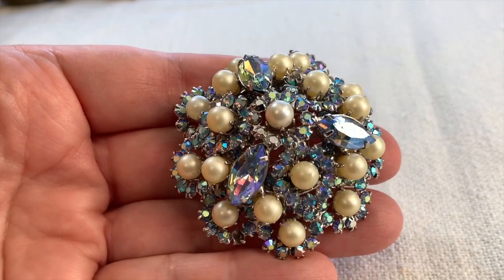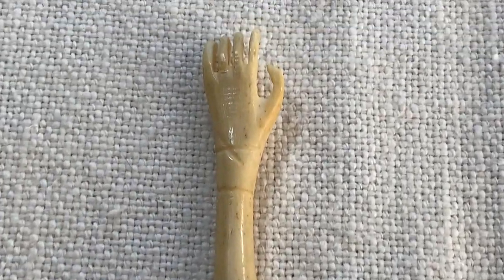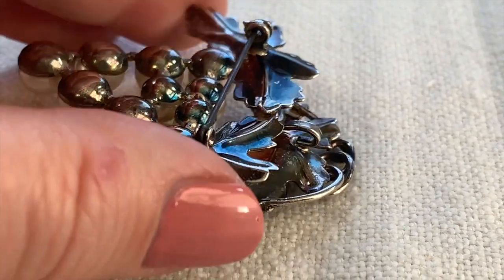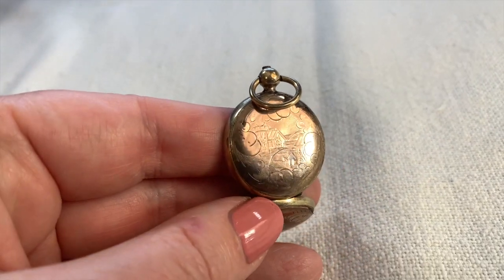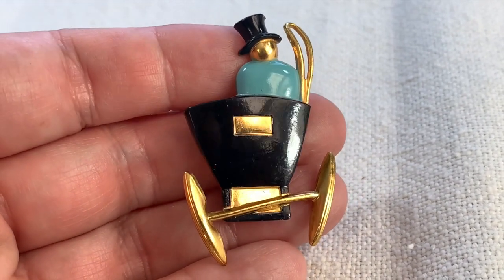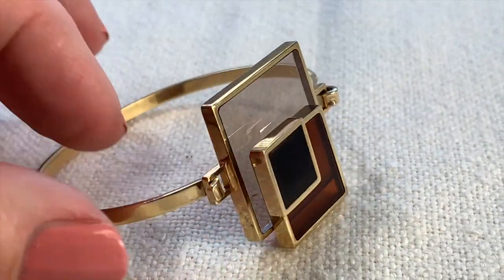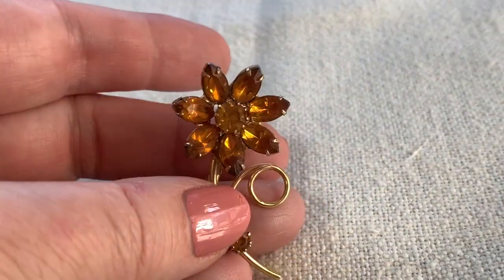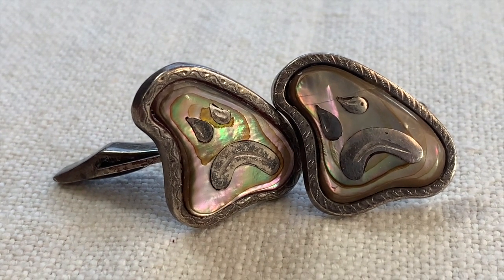Part 3 ANTIQUE & Vintage JEWELRY HAUL! How to Identify Old Costume Jewelry Unboxing 101 Learning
This is part 3 of a recent antique and vintage jewelry haul I got from a former jewelry store owner. You will see (and learn about!) some beautiful Victorian & other vintage pieces including sterling silver, carved bone, copper, abalone shell, MCM, modernist, reverse-painted glass and much MORE. Brands include Trifari, Weiss and others.  I hope you enjoy my haul.